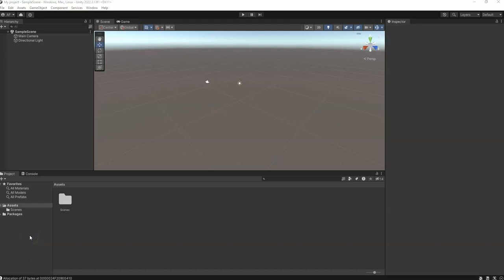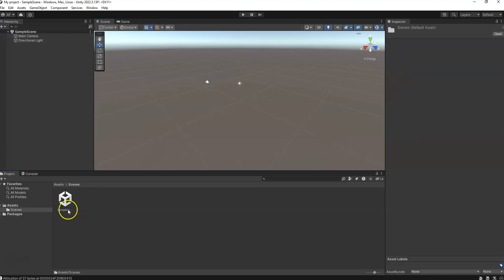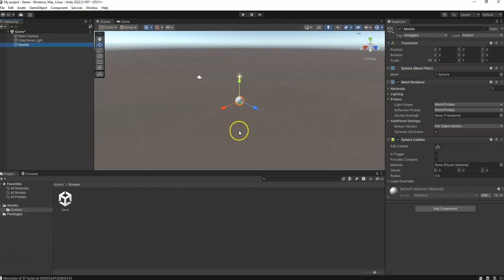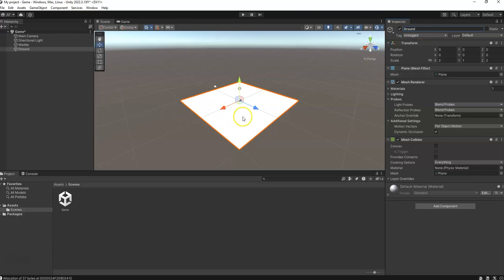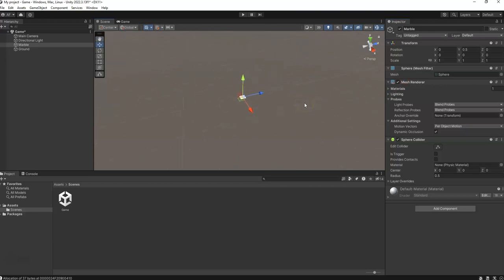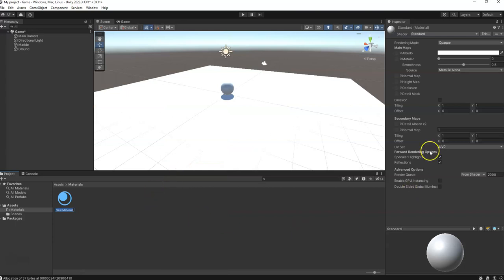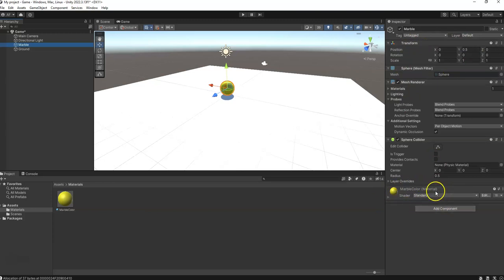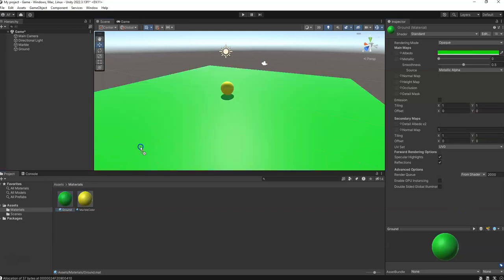01 - Marble2023 Basic Game Objects